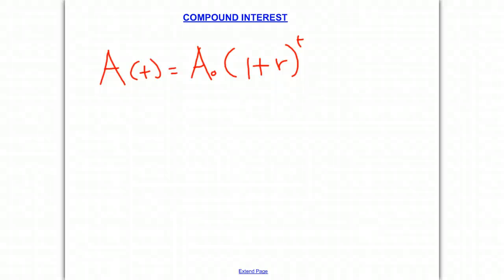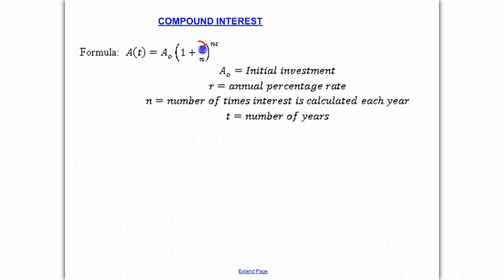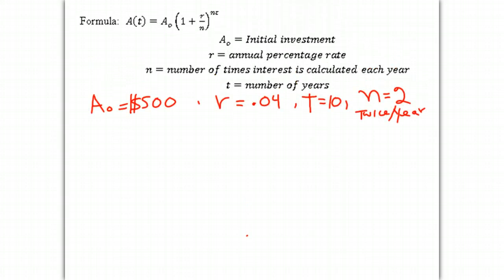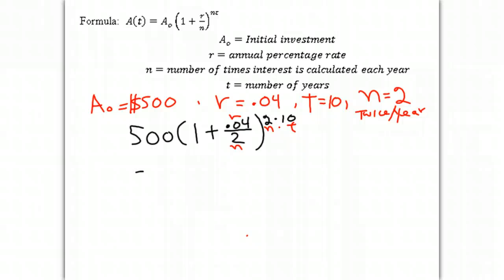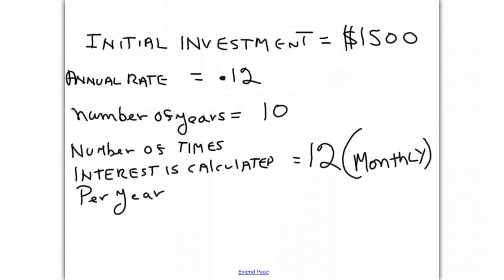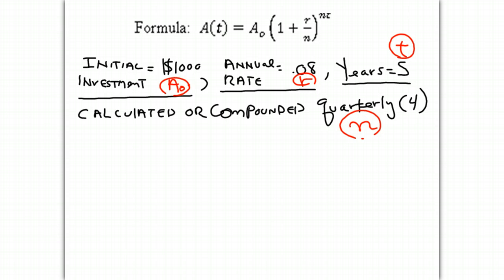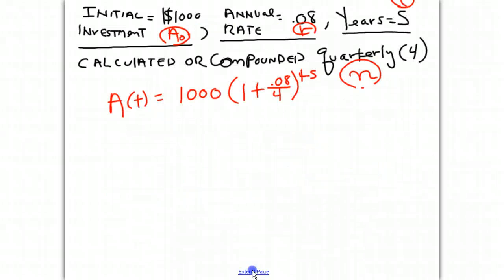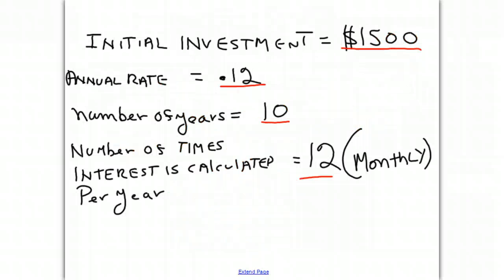Compound Interest - Part 2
This screencast is the second of 4 parts. This part shows how to find  interest that is compounded several times per year given an annual percentage rate.